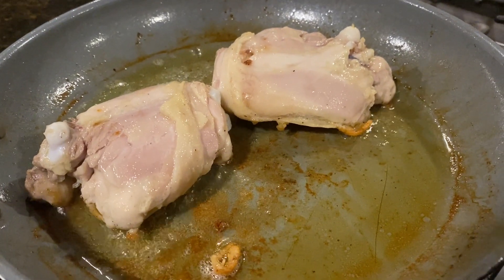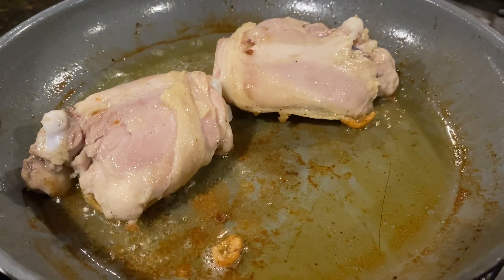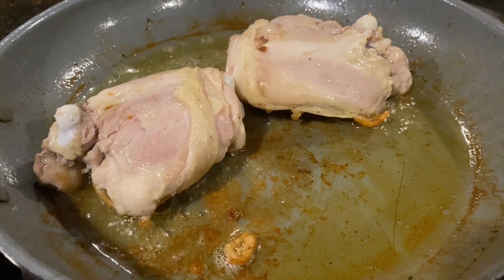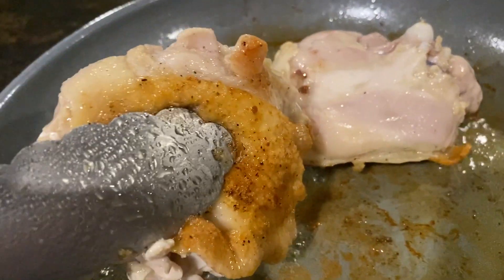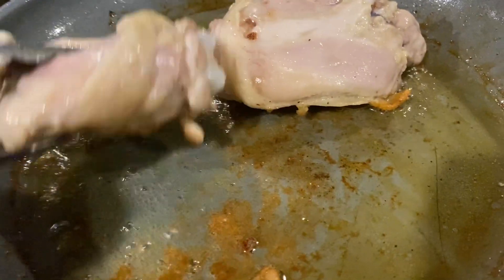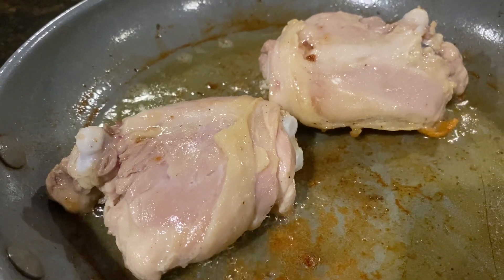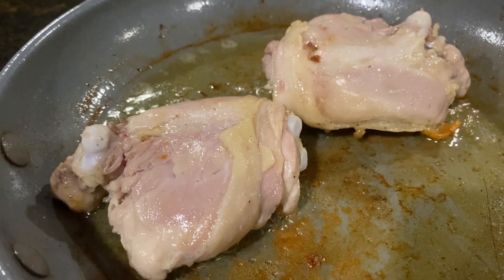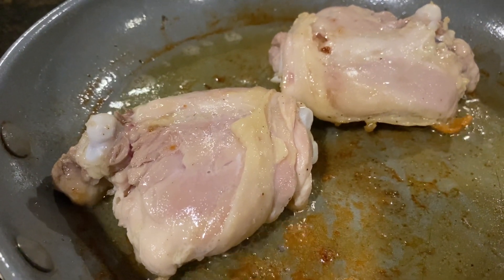Making Chef Jacques Pepin's "Crusty Chicken" Dish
My "52 In 22" cooking challenge tackles this legendary Chef's crusty chicken dish...the link to the entire recipe is in the comments below